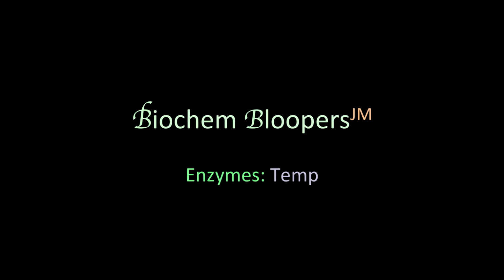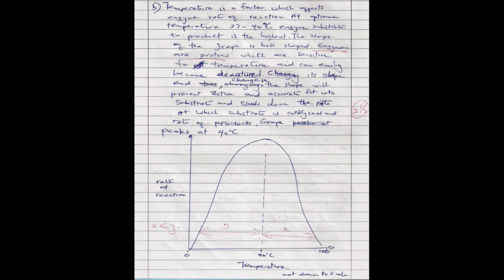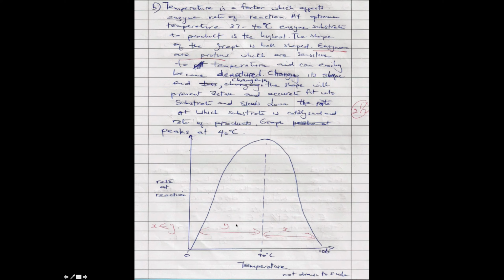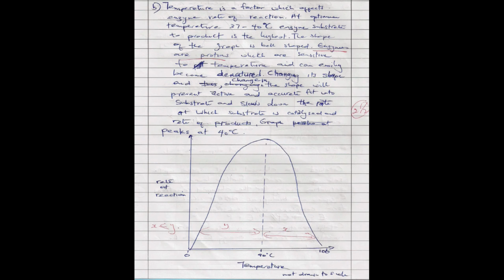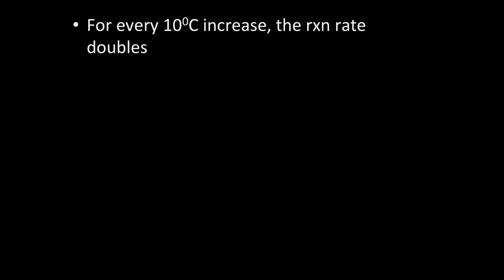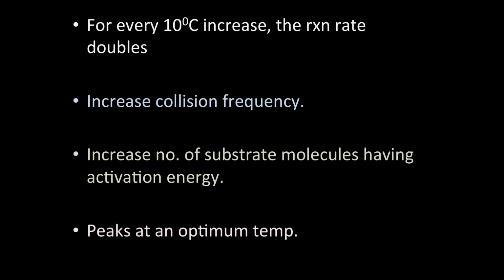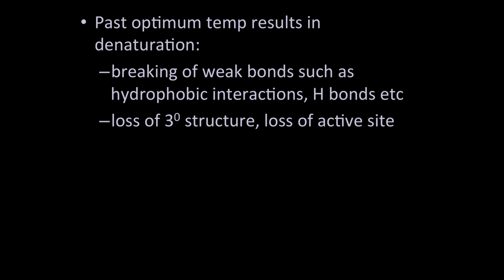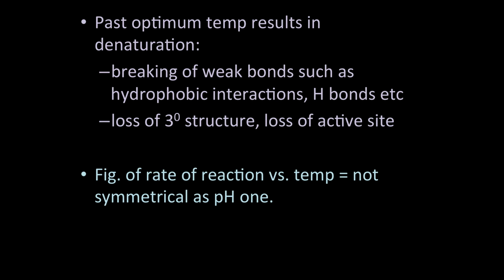Enzymes temp ques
Biochem Bloopers: Learning from the mistakes of other students
Enzyme temperature question
Level 1 University Biochemistry Course